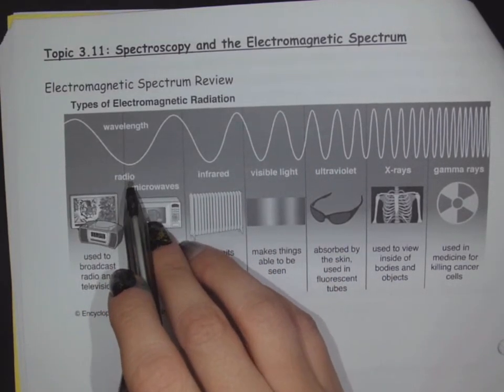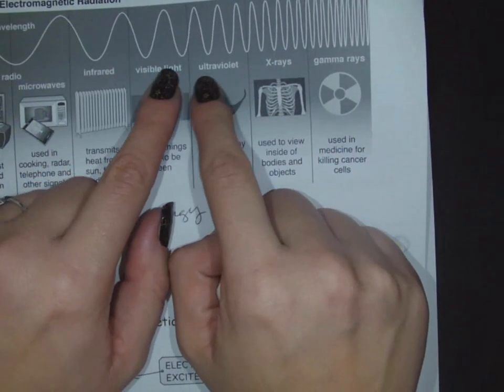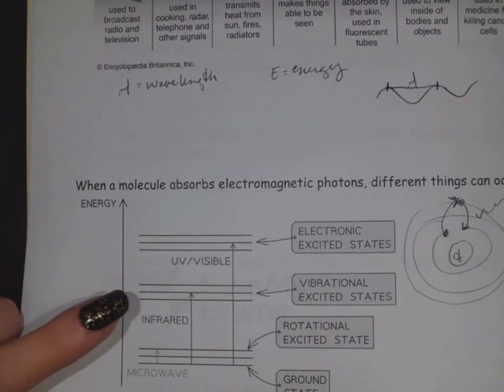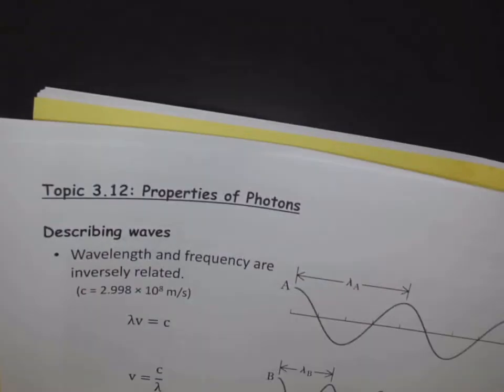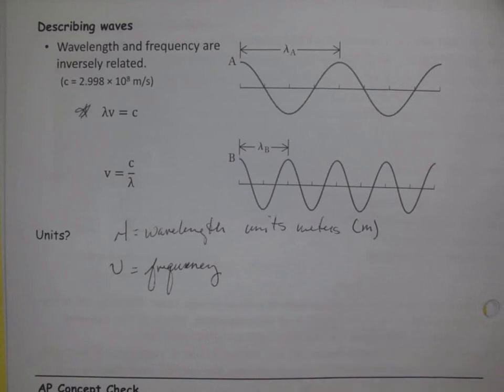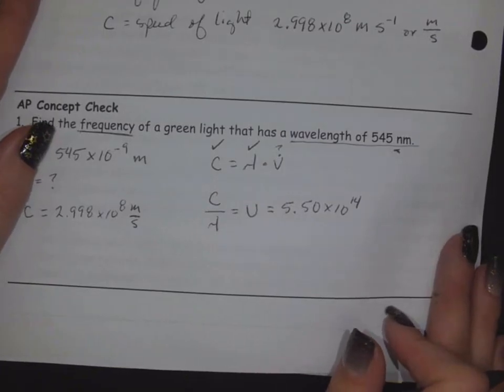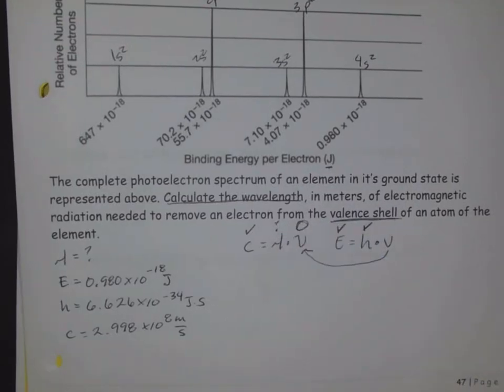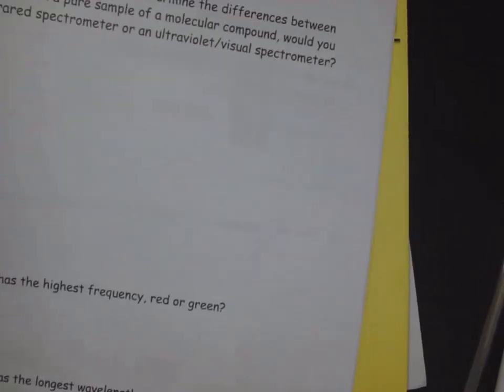Topics 3.11 & 3.12